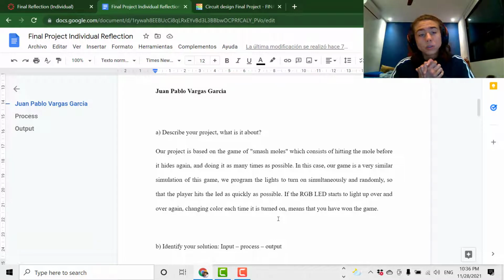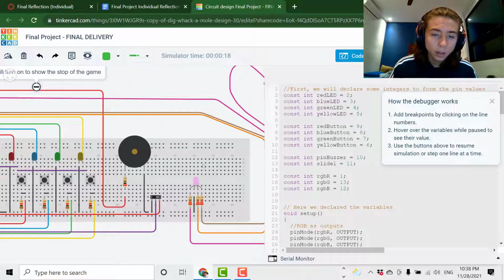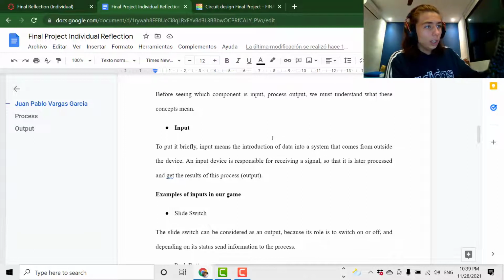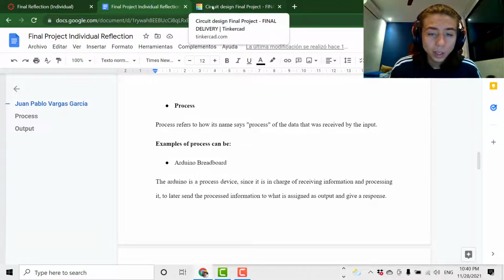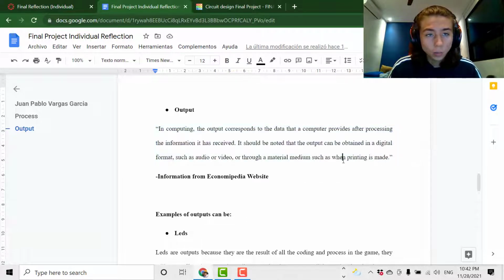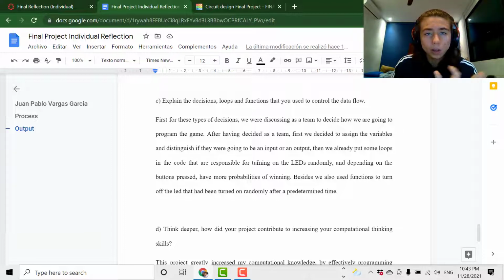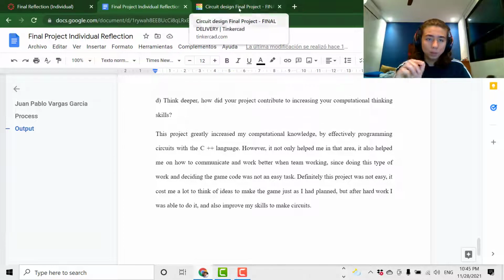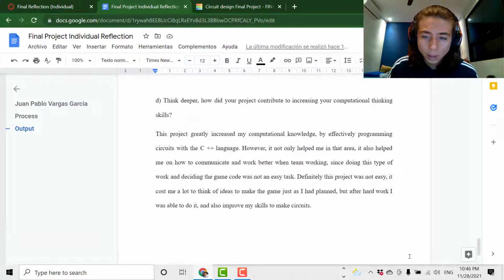Final Project Individual Reflection - Quick Smash Game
Juan Pablo Vargas Garcia A01286242
Prepa Tec Eugenio Garza Laguera
Computational Thinking Group. 407
Miss. Jannet Alejandra Casas Martinez
24 de Noviembre del 2021

-Note:
Teacher I am sorry if I took too long explaining my reflection, I just wanted to take a bit more of time to explain my project in a better way.